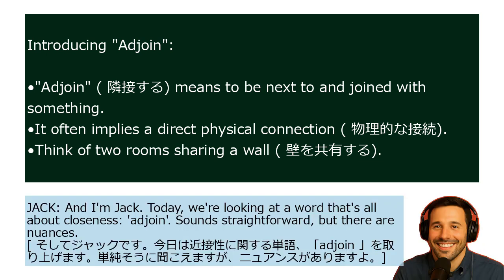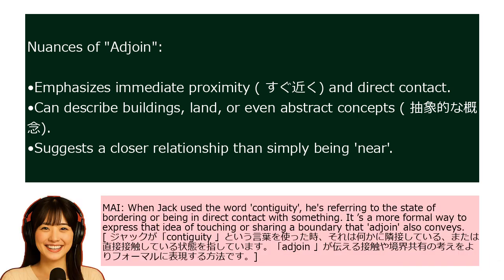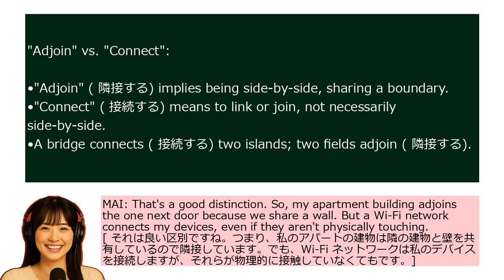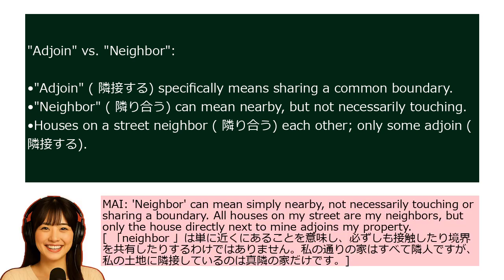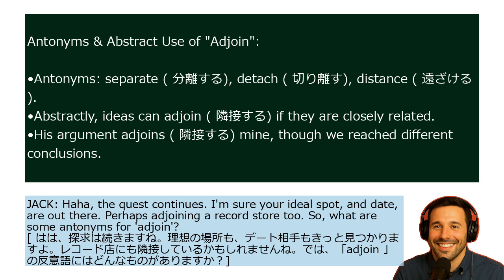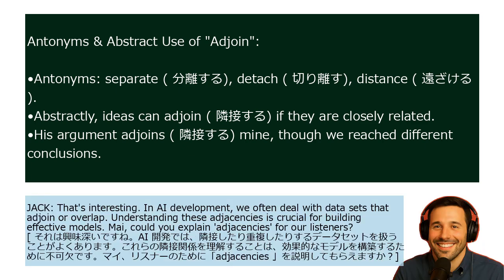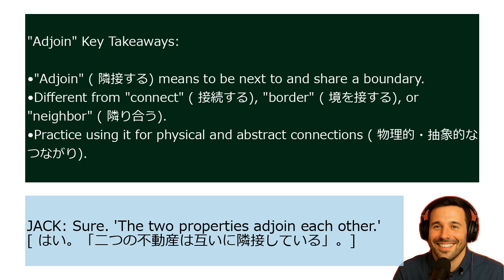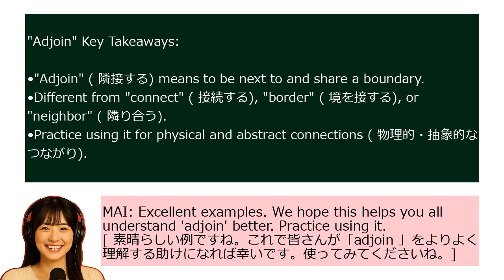Understanding 'Adjoin': Connecting Spaces and Concepts 隣接を理解する：空間と概念をつなぐ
# QUICK QUIZ

**Q1: Short Sentence Completion**
The two countries ______ along the river, sharing it as a natural border.
Which word best completes thesentence?
A) connect
B) adjoin
C) separate

**Q2: Vocabulary Definition/Synonym**
What is a key difference between 'adjoin' and 'neighbor' (verb)?
A) 'Adjoin' means far apart, while 'neighbor' means close.
B) 'Adjoin' means sharing a specific boundary, while 'neighbor' can mean generally nearby.
C) There is no difference; they mean exactly the same thing.

# Words & Phrases
adjoin: 隣接する（何かの隣にあって接していること）/To be next to and joined with something, often sharing a common boundary.

nuances: ニュアンス（言葉などの微妙な意味合い）/Subtle differences in or shades of meaning, expression, or sound.

direct physical link: 直接的な物理的つながり/A connection that involves actual physical contact or immediate proximity.

contiguity: 連続性、近接（隣接していること、接触している状態）/The state of bordering or being in direct contact with something. [Mai explained this term used by Jack]

connect: 接続する、つなぐ/To join, link, or fasten together; to establish communication between. [Synonym: 'Connect' implies a link, which can be over a distance, while 'adjoin' means direct side-by-side contact.]

border: 境を接する、隣接する/To be next to or contiguous with; to share a boundary. [Synonym: 'Border' often emphasizes the dividing line itself, while 'adjoin' focuses on the shared space or fact of being next to.]

neighbor (verb): 隣り合う、近くにある/To be situated near or next to. [Synonym: 'Neighbor' can mean generally nearby, while 'adjoin' specifically means sharing a common boundary.]

property: 不動産、土地/A piece of land or real estate.

ideal location: 理想的な場所/A perfect or most suitable place.

jazz club: ジャズクラブ（ジャズ音楽の生演奏を聴ける店）/A venue where live jazz music is played.

dessert cafe: デザートカフェ（デザートや軽食を提供するカフェ）/A cafe that serves desserts and light refreshments.

quest: 探求、追求/A long or arduous search for something.

antonym: 反意語（反対の意味を持つ言葉）/A word opposite in meaning to another.

separate: 分離する、隔てる/To cause to move or be apart. [Antonym of adjoin]

detach: 切り離す、分離する/To disengage something and remove it. [Antonym of adjoin]

distance (verb): 遠ざける、距離を置く/To make or keep far apart. [Antonym of adjoin]

abstract: 抽象的な（具体的な形のない、観念的な）/Existing in thought or as an idea but not having a physical or concrete existence.

theory: 理論（ある事象を説明するための体系的な考え）/A supposition or a system of ideas intended to explain something.

AI ethics: AI倫理（人工知能の開発や利用に関する倫理的問題）/The branch of ethics that deals with the moral behavior of, and in relation to, artificial intelligence systems.

philosophy: 哲学（存在、知識、価値、理性、心、言語などの根本的な問題を探求する学問）/The study of the fundamental nature of knowledge, reality, and existence.

data sets: データセット（関連するデータの集まり）/Collections of related sets of information.

adjacencies: 隣接関係、近接点（隣接していること、またはその箇所）/The state or condition of being adjacent; points of contact. [Mai explained this term used by Jack]

adjacent: 隣接する、すぐ近くの（形容詞）/Next to or adjoining something else.

share a common boundary: 共通の境界線を共有する/To have the same dividing line or border.

mountain range: 山脈（山々が連なっている地形）/A line of mountains connected by high ground.

frontier: 国境、辺境/A line or border separating two countries.